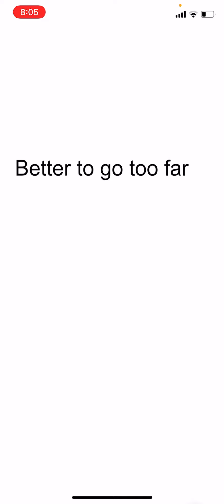When making a change, go too far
0:00 Go too far when making a decision or change
0:28 Ignore ahead-of-time caution
2:15 We’re conservative and incremental by nature
2:35 Fear drives you to the wrong decisions